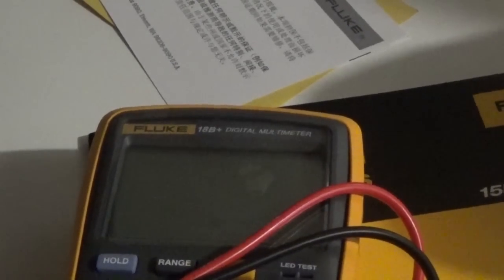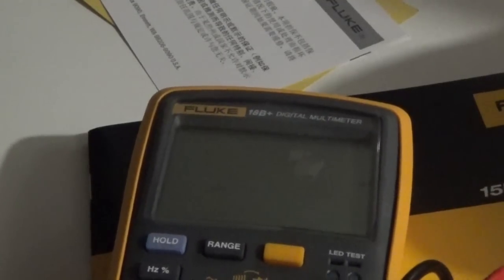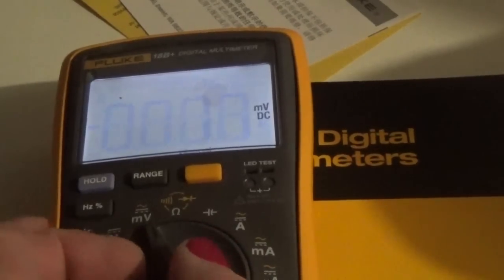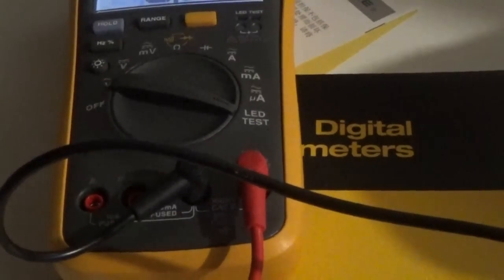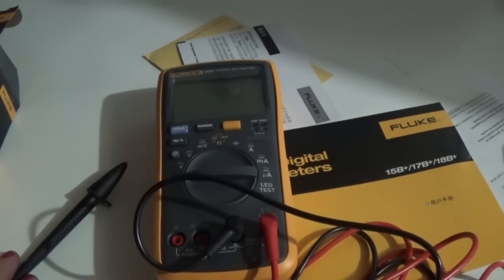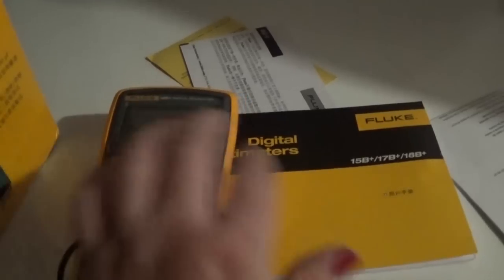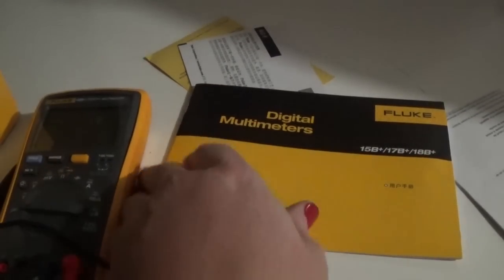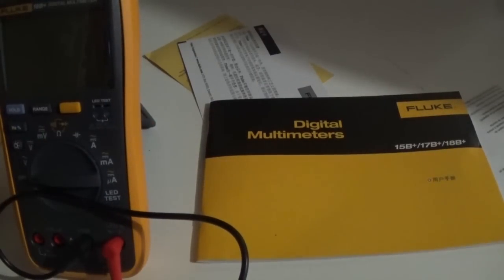FLUKE 18B+ multimeter first look...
bought a fluke 18B+ off ebay.. good meter for the money? probably... good as an american fluke? probably not. a meter for the chinese market! a precutionary tale..